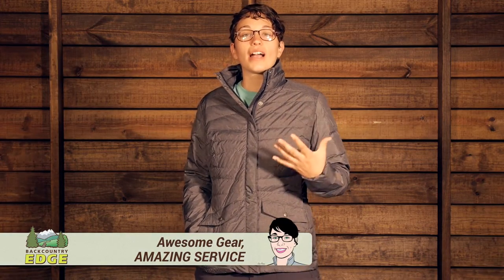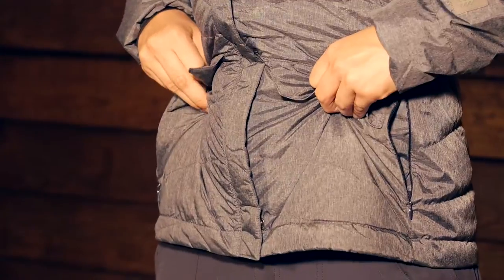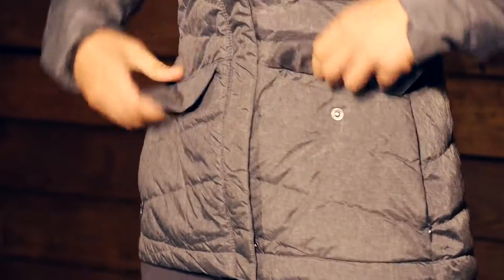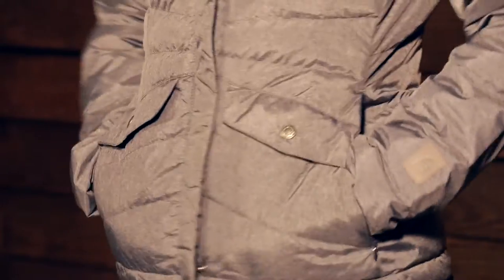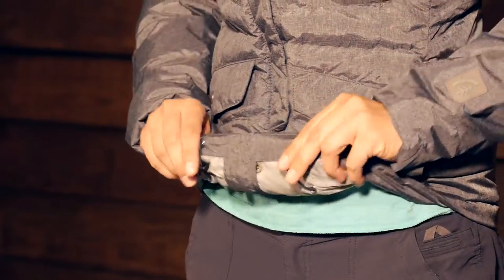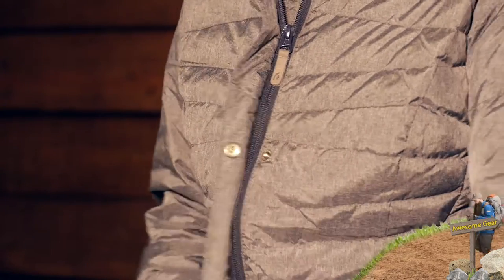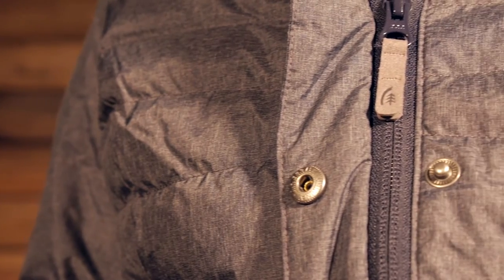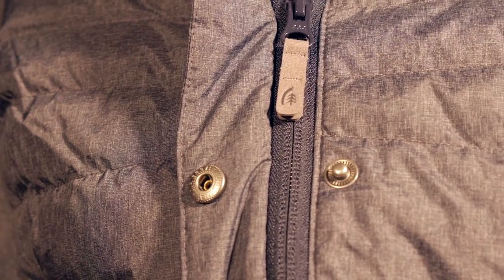Sierra Designs Women's DriDown Jacket